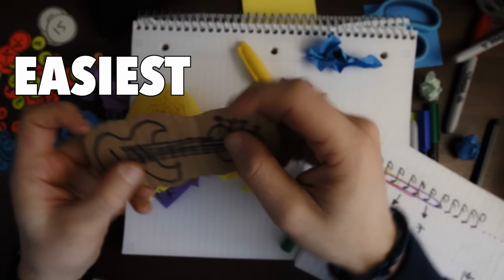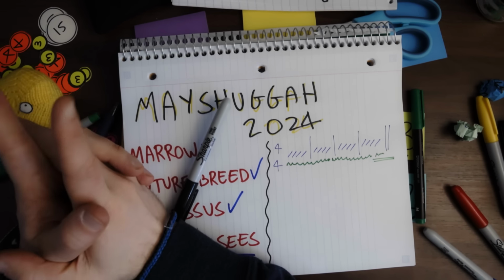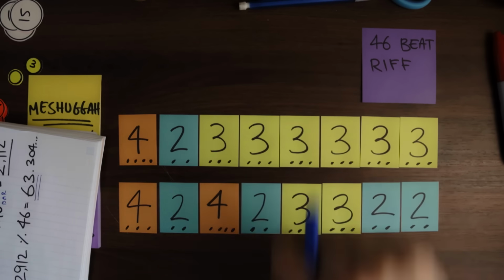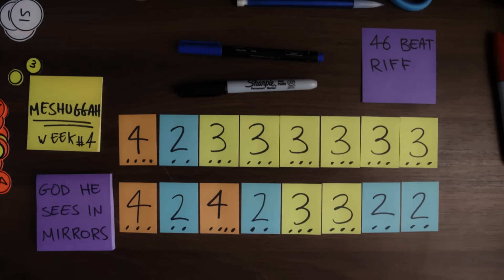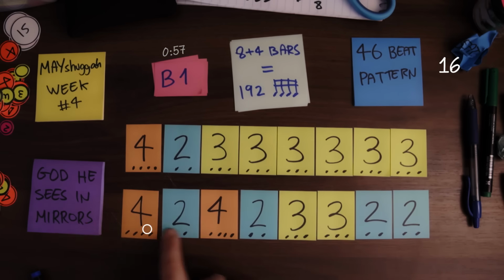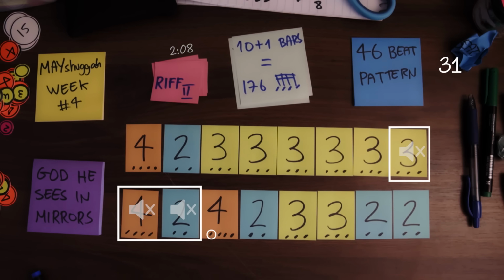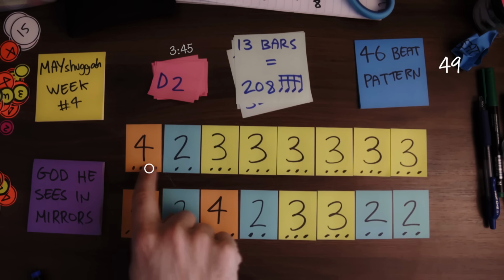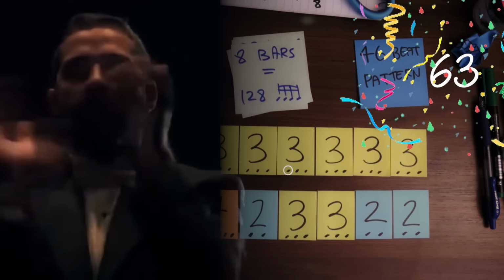1 Pattern to rule them all (God He Sees In Mirrors)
Time Consuming Ep #76 and week 4 of 'MAYshuggah' is here!
'God He Sees In Mirrors' is really a special one and in this episode I'm diving into why.

I've launched an account and I'd me more than happy to see you guys there.

The "Time Consuming" playlist has all songs covered in the channel.

0:00 intro
2:00 THE pattern
5:30 the NUMBERS
12:08 conclusions